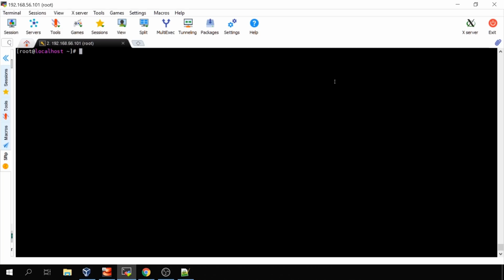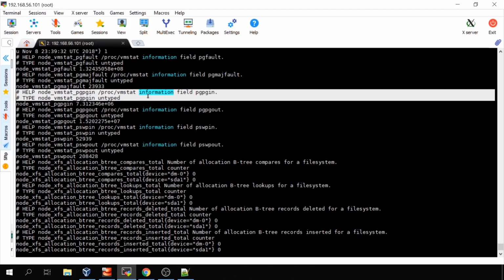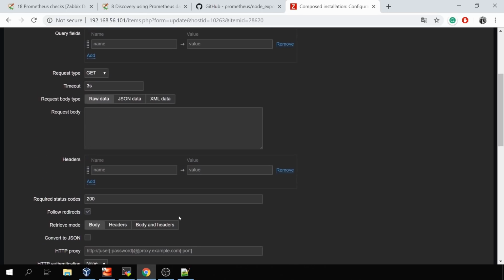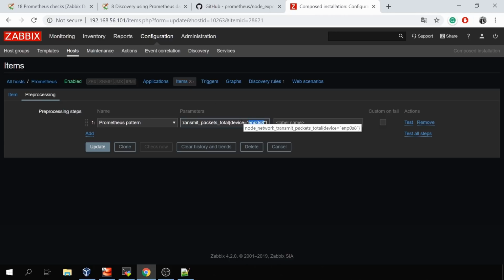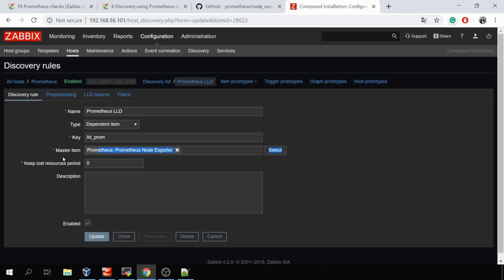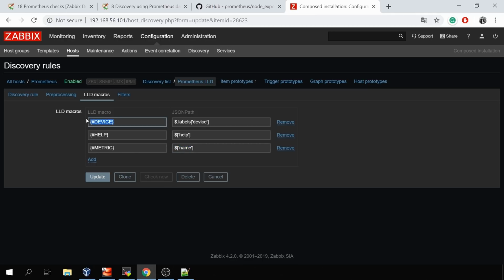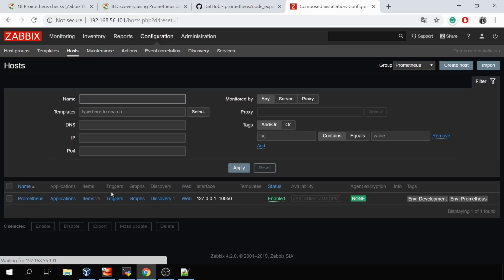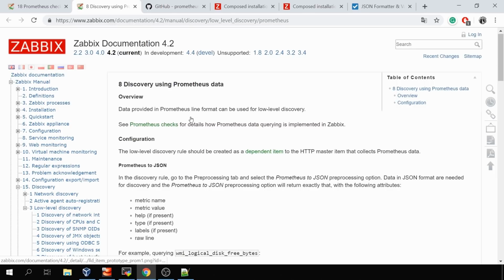Zabbix 4.2 - Prometheus Integration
Already familiar with Prometheus node exporter for hardware and OS metric collection with pluggable metric collectors?
Since Zabbix 4.2 Integration + monitoring + discovery is supported from the box, without any custom scripts or modules.
This video provides a small insight on how to configure regular Items and Low level discovery rules.